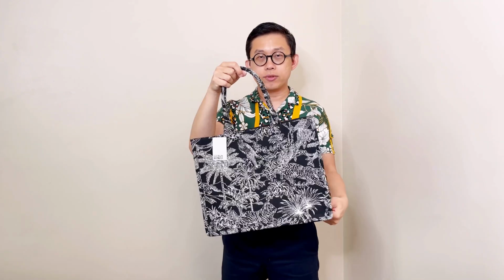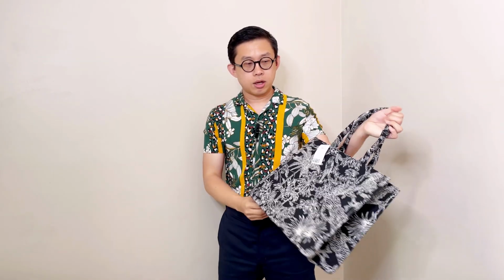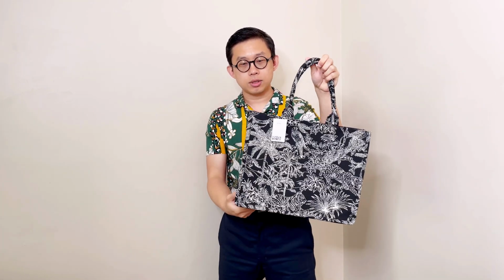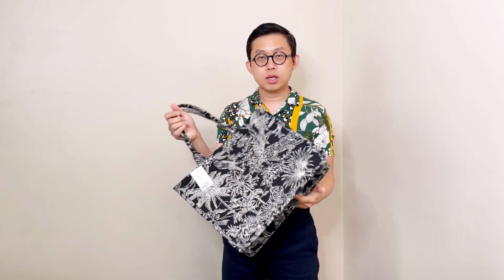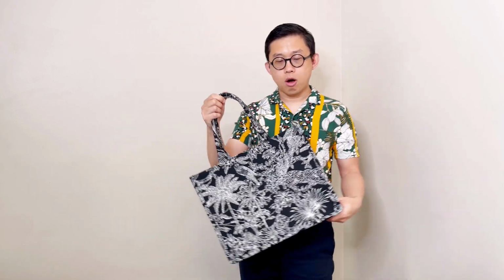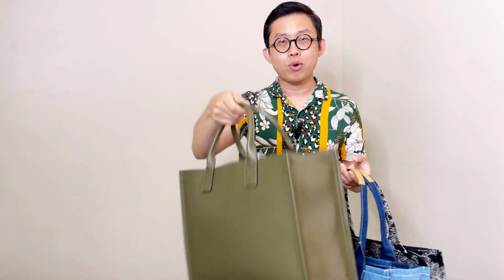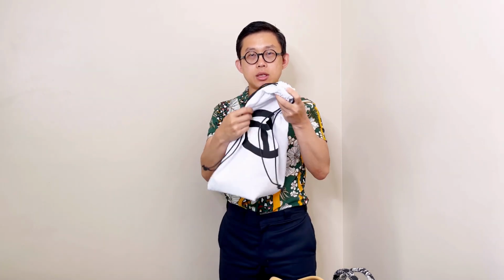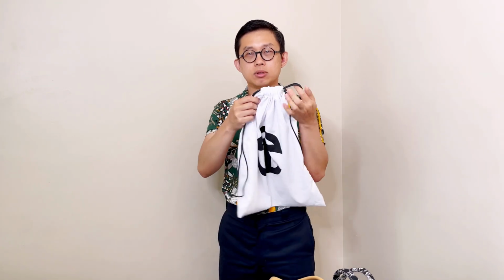Should you buy replica bags? 😅 Let's talk about Chanel 22 and luxury brand quality issues 🍵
I was trying to view the topic of dupe bags and replica bags from a practical perspective. Just be aware of some potential legal issues if you use replica bags. Also, Chanel 22 bag's quality issue inspired me to discuss the luxury brand quality problem and why it is happening more. I do not believe in blindly supporting a brand. And, as a consumer, it is essential to know what we deserve!